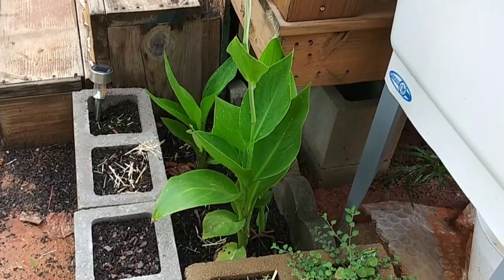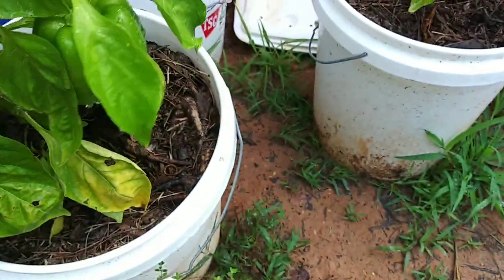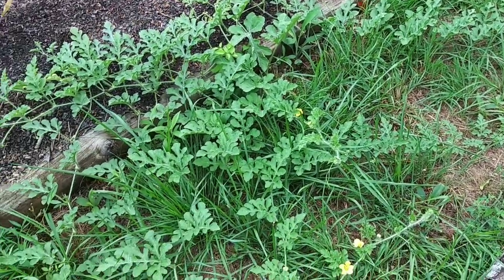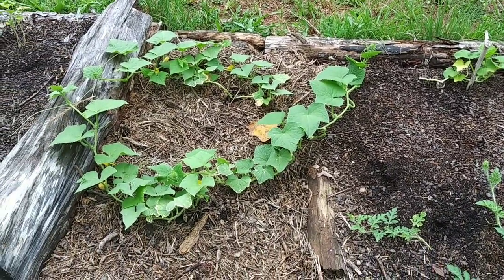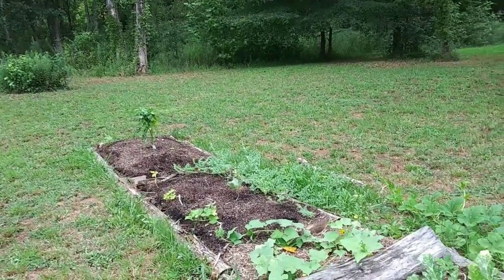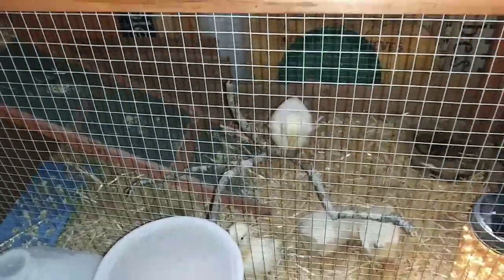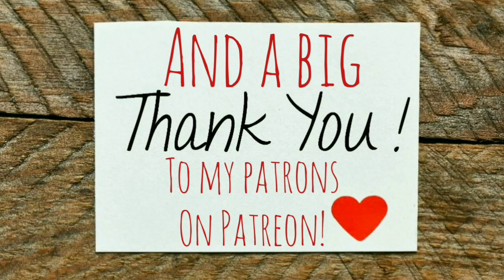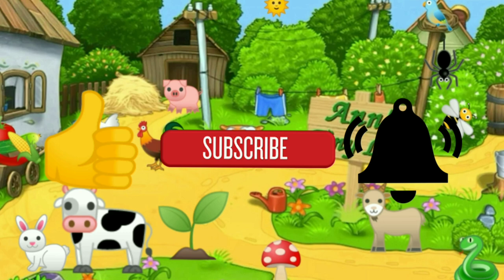Peppers and Peeps - Ann's Tiny Life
My, what a difference a week or so makes in the garden! Things are starting to flourish. And the peeps are doing fantastic!